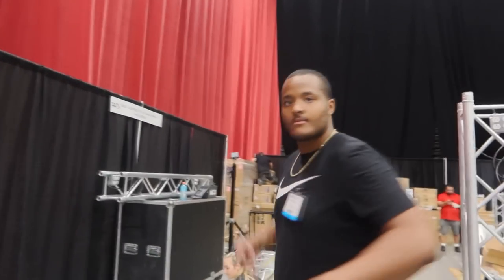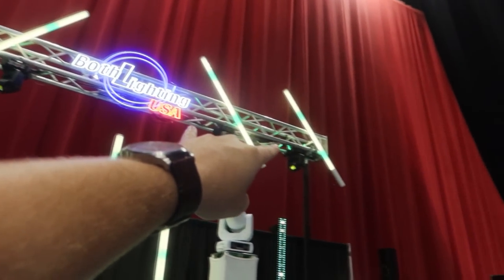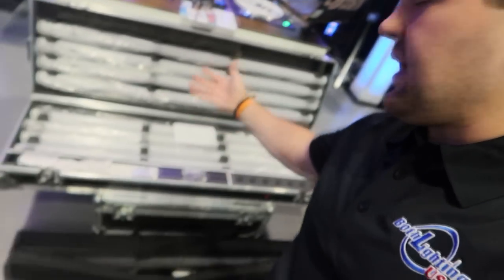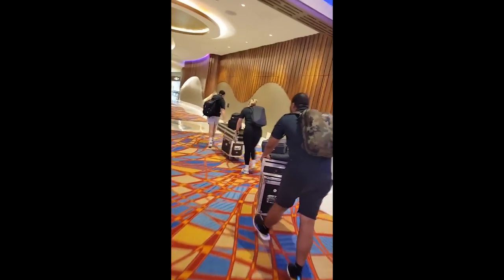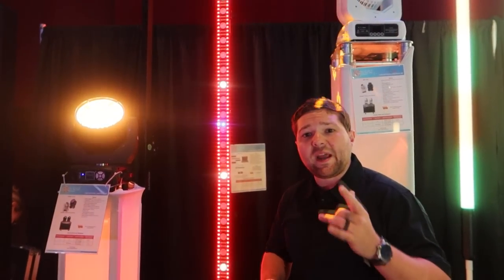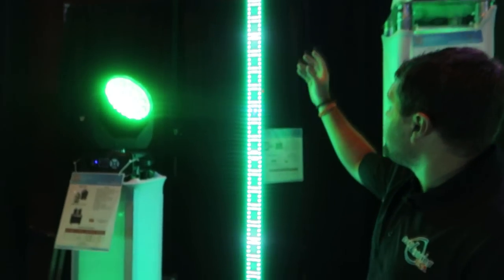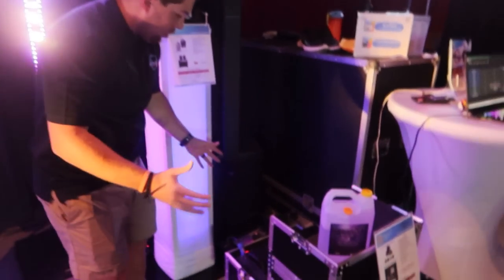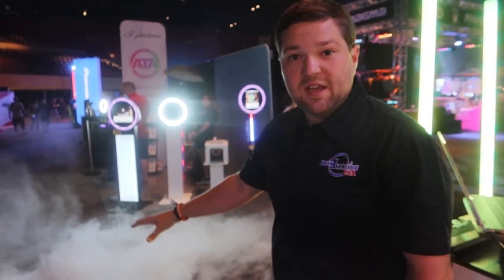NEW DJ GEAR - DJX 2023 (New Lights, Speakers, and DJ controllers)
Thanks for all the support at the show!

Truss/Staging
-4' by 4' Stage Risers made by ProXdirect

VIDEO GEAR